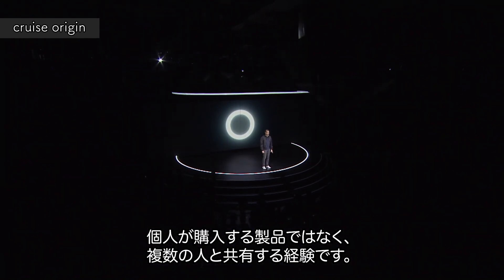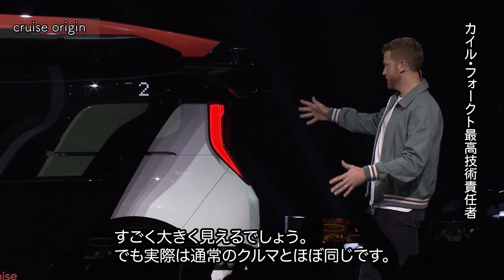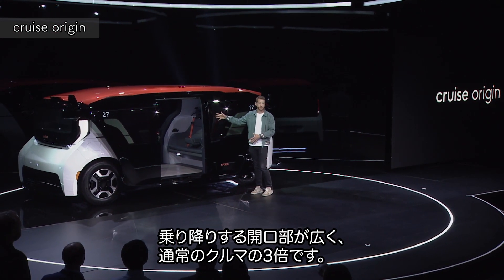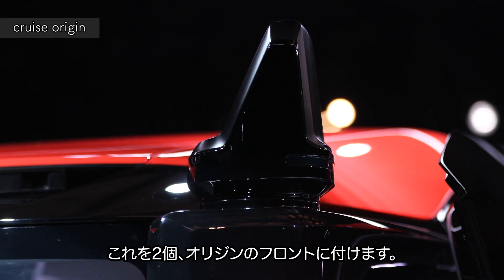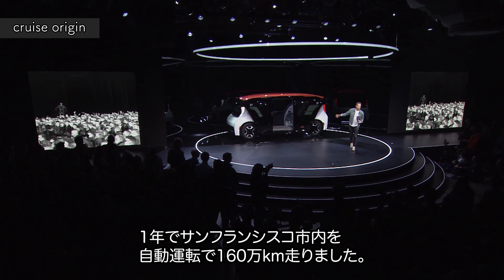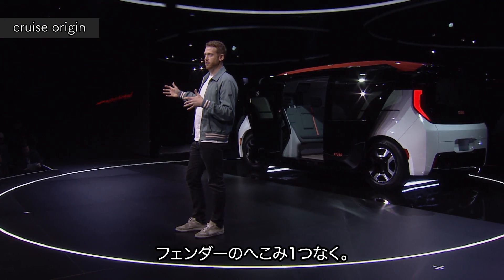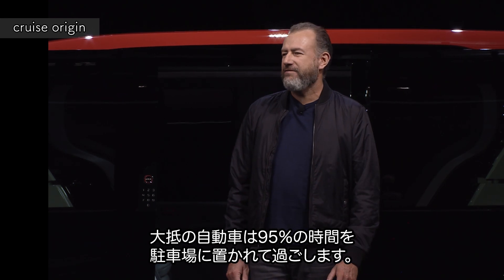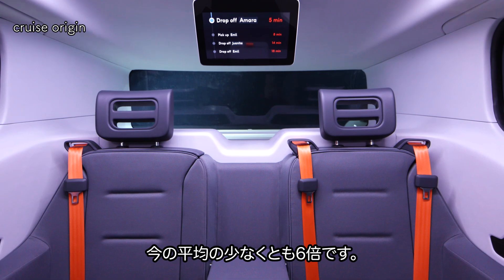【自動運転・日本語訳】ステアリングのない自動運転EV“クルーズ オリジン”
GMグループのクルーズオートメンション社（ホンダやソフトバンクも出資する）が開発したオリジンは、同社が取り組んでいる自動運転技術を搭載したEVだ。ステアリングやペダル類がなく、対面シートを採用した配車サービス用の、いわゆるシェアリングカーである。クルーズの社員、900人を前に、披露したオリジンの映像を日本語訳付きでご覧いただきたい。

映像協力／ゼネラルモーターズジャパン